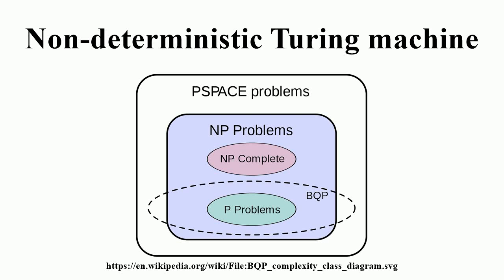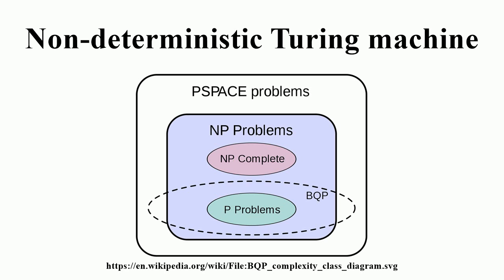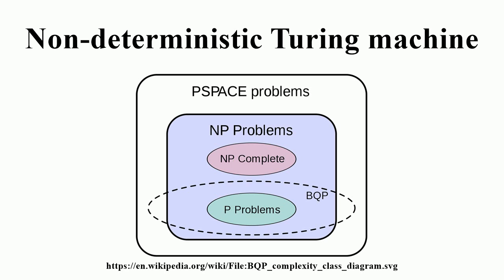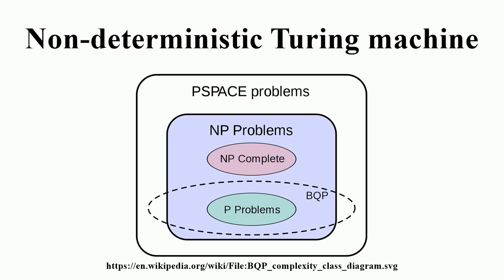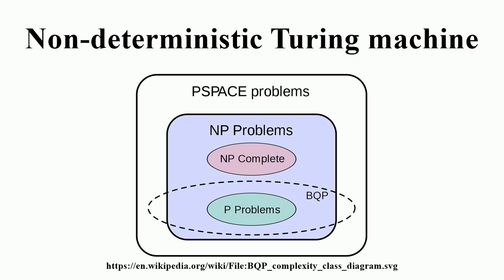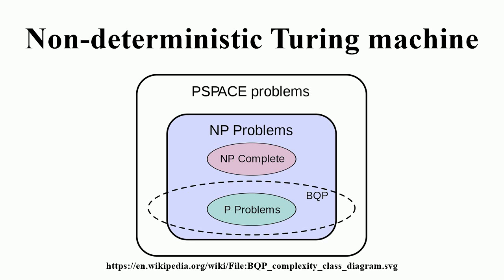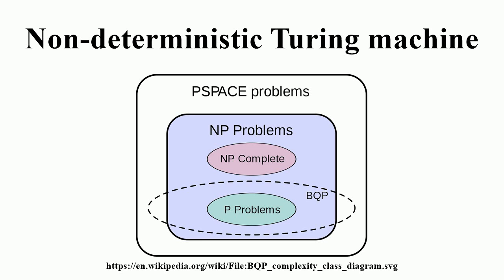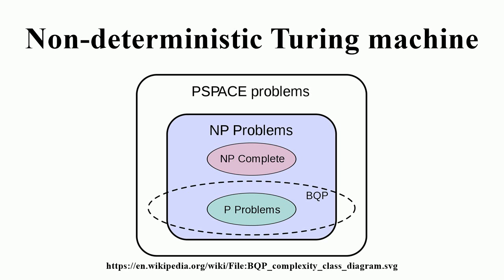Non-deterministic Turing machine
Image-Copyright-Info
Image is in public domain
Author-Info:   User Mike1024
Image-Copyright-Info